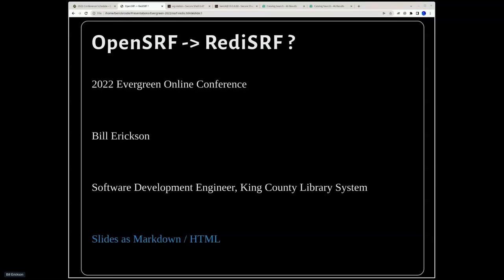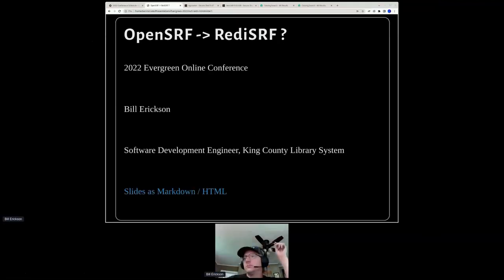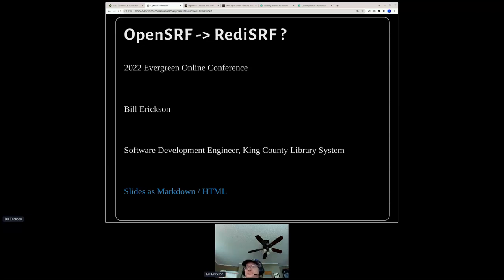Exploring Replacing Ejabberd/XMPP For OpenSRF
Evergreen sits atop OpenSRF, which relays messages between application components using the Extensible Messaging and Presence Protocol (XMPP). Our application of choice for XMPP since practically the beginning of Evergreen has been Ejabberd. Ejabberd has served us well, but it’s always been a bit clunky and complicated to setup and maintain. XMPP, I also argue, is probably overkill for our needs. I plan to discuss my experiments implementing and running OpenSRF and Evergreen over Redis, using a trimmed down, pure JSON version of our classic OpenSRF messages.

Presenter:  Bill Erickson, Software Development Engineer, King County Library System